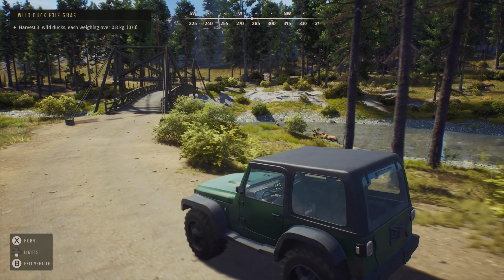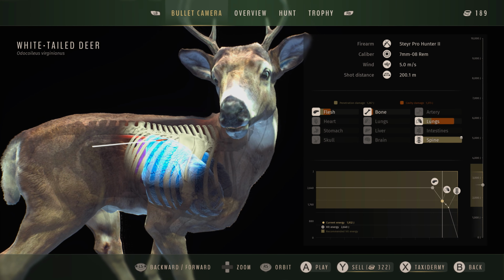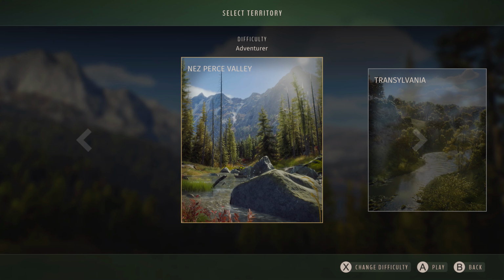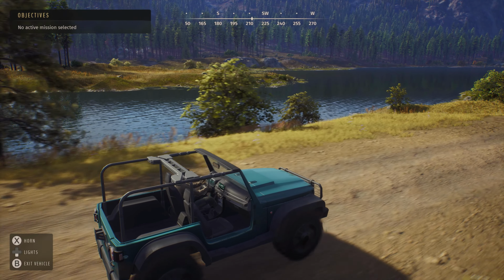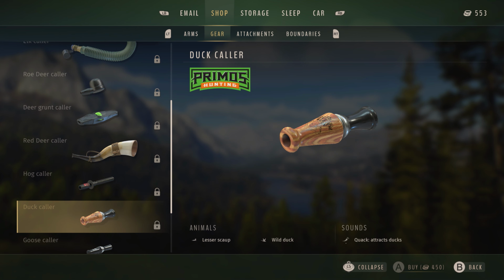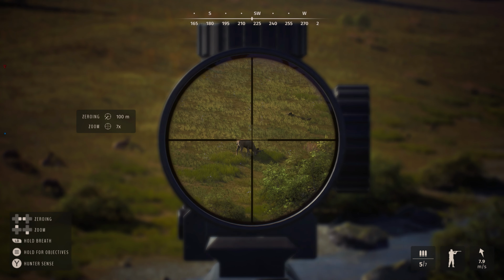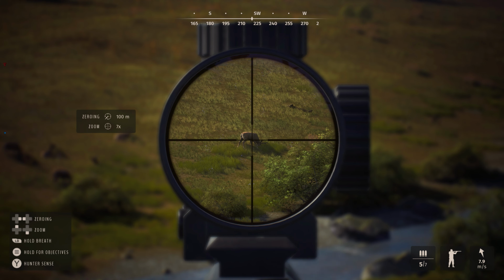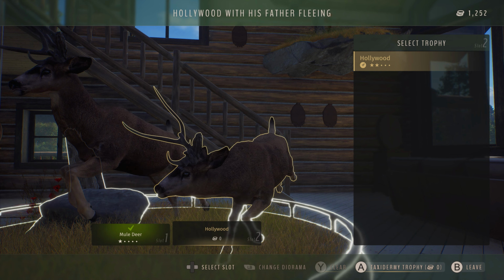Way of the Hunter | Gameplay Overview & Performance Review | Xbox Series X | S - 4K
Today on the channel we are taking a look at Way of the Hunter running on the Xbox Series X, the latest hunting sim from Nine Rock Games and THQ Nordic which gives you free roam of 55 square miles of wilderness and offers some realistic hunting mechanics for you to master, dozens of animals to hunt and plenty of licensed weapons to take them down with.

XboxCorner is a team of two, Alex from SwitchCorner and PlayStationCorner and Luke from Star Or Shovelware. On XboxCorner you can expect to find Deals weekly, game pass updates, reviews and new games on gold!

This authentic hunting experience lets you explore and hunt in large open-world environments in the USA and Europe . Discover true to life animals in beautiful natural habitats and handle various detailed and highly realistic weapons.

Way of the Hunter provides a highly immersive, completely integrated experience amongst stunning wildlife with true to live animal group behavior. Witness the changing of complex ecosystems that react and adapt to your input. Learn what it means to be a true hunter and put your skills to the test.

Face the challenges of ethical hunting, supported by a compelling story, or simply enjoy hunting the rich environments freely.

Dozens of strikingly detailed animal species with realistic behavior models for a truly immersive hunting experience
Hunt like a pro with features that highlight animal signs, blood splatter analysis, and shot review with the rewindable bullet camera
Hunt your way through two unique and rich locations by car or by foot. Both the Pacific Northwest and Transylvania cover a terrain of 144 square km/55 square miles each
Use Hunter Sense to highlight important details and info, or disable it and customize your HUD for a hardcore experience
Complex Trophy system generates unique antlers and horns based on multiple factors like fitness and age
Sophisticated natural animal animations and reactions when sensing the players presence
24-hour day/night cycle with changing wind and weather
Realistic ballistics and bullet physics simulation
A broad selection of firearms and equipment, including licensed gear from Bushnell, Federal, Leupold, Primos, Remington and Steyr Arms
An in-game economy that lets you hunt game and sell the meat to purchase new gear, hunting passes, and taxidermy for your trophy stands
A compelling story about the struggles of a family hunting business, and the rivalry and friendships that surround it
Enjoy your perfect hunting adventure among friends in co-op mode
Intuitive photo mode for capturing and sharing your favourite moments

Way of the Hunter | Performance Review & Gameplay Overview | Xbox Series X | S - 4K